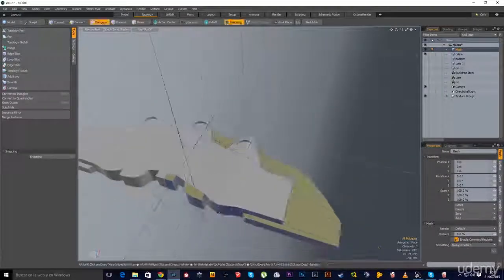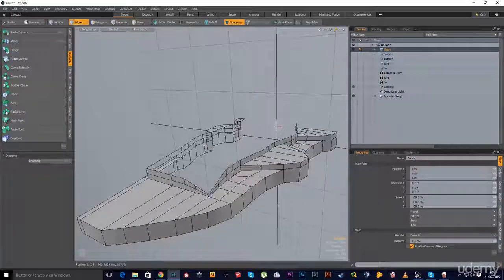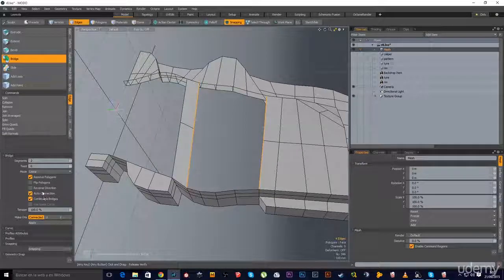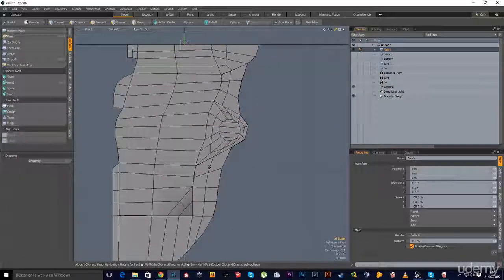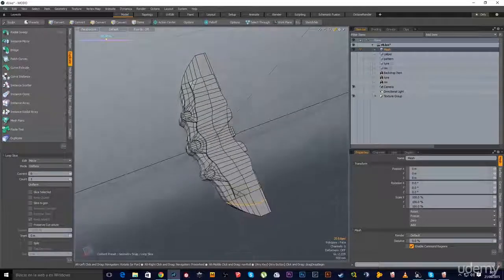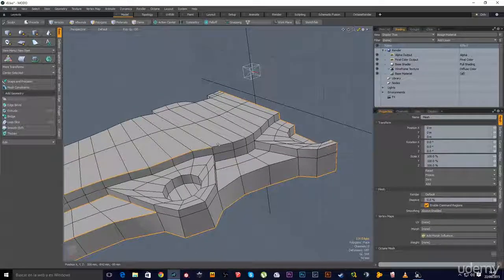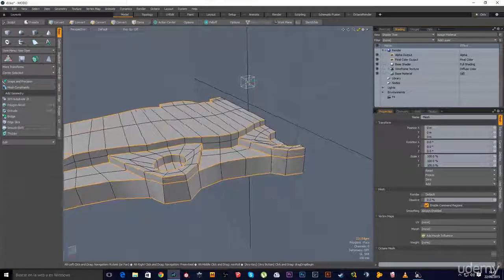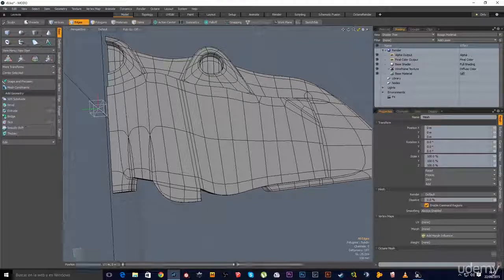012 Adding some details